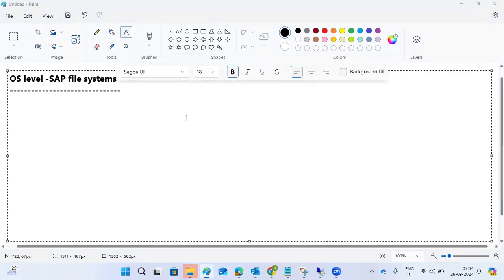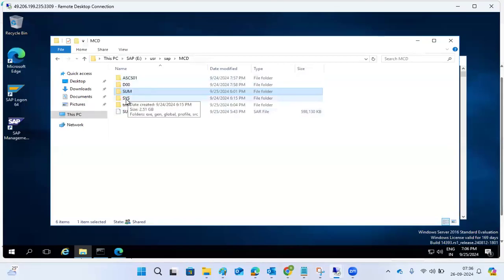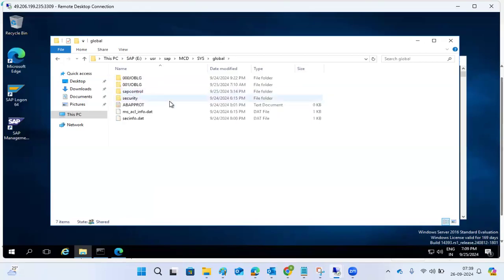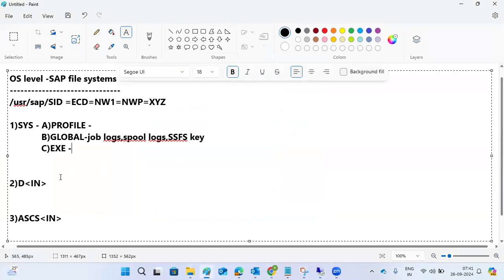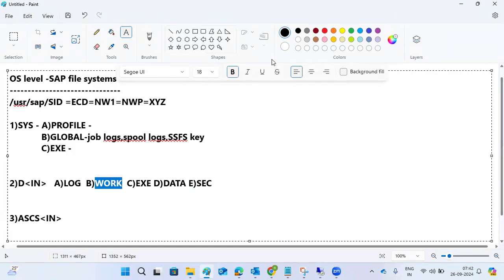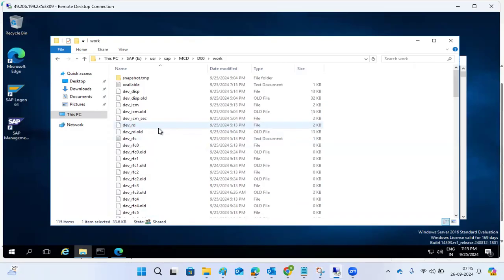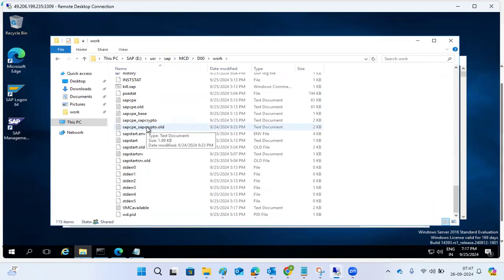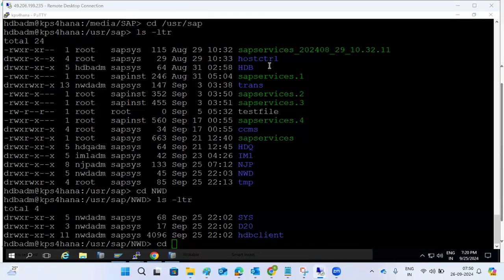SAP System Directories on Windows &LINUX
An SAP system contains the following types of directories: Physically shared directories, which reside on the global host and are shared by Network File System